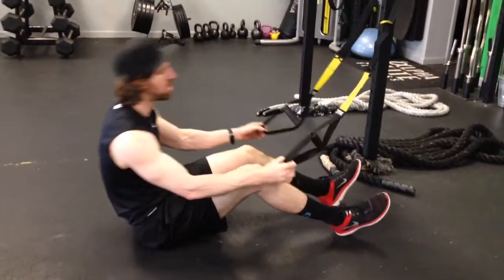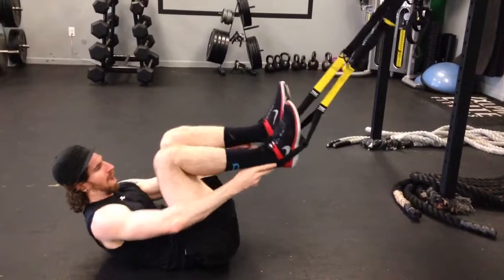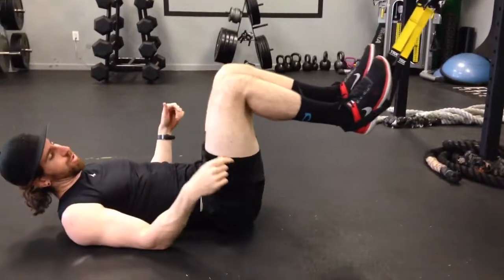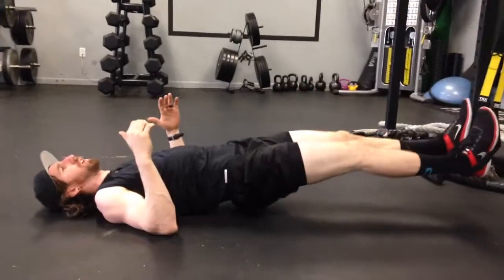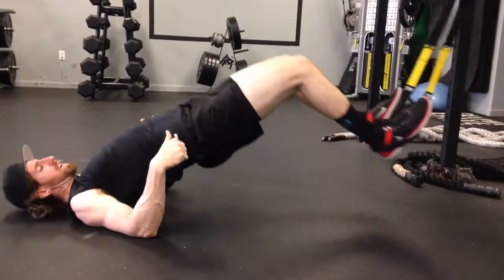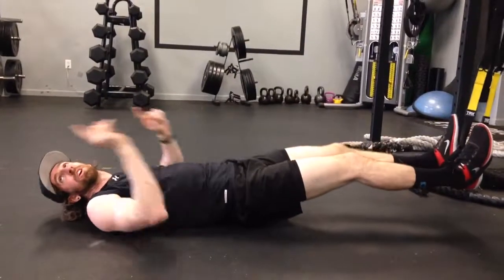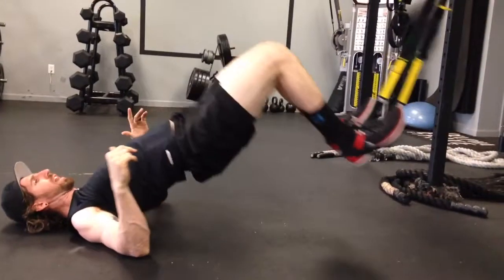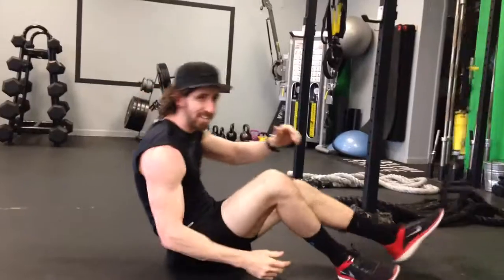Suspension Trainer Hamstring Curl: N8 Training Systems